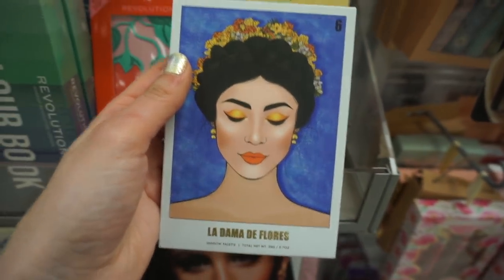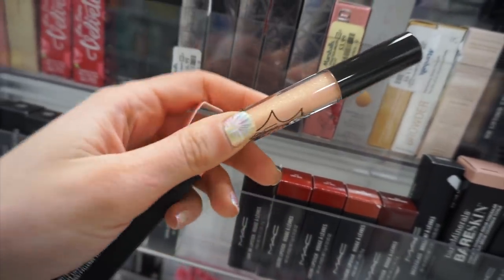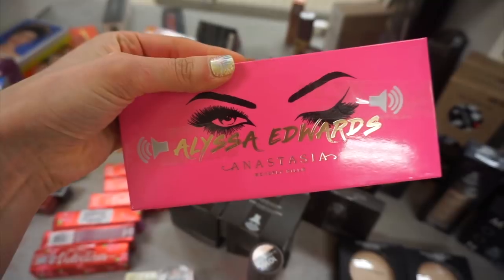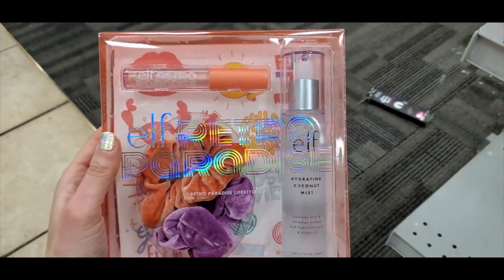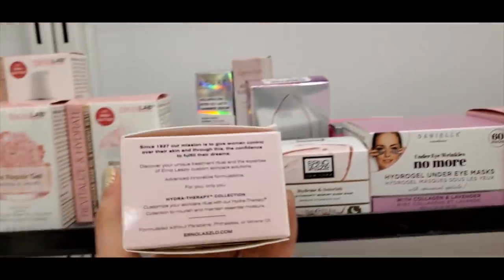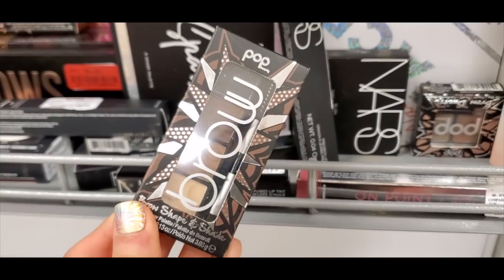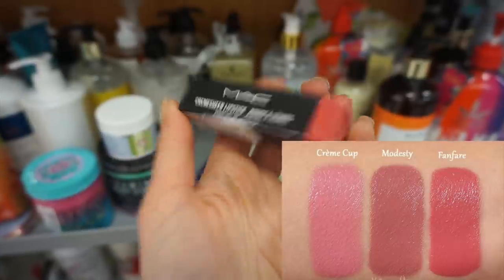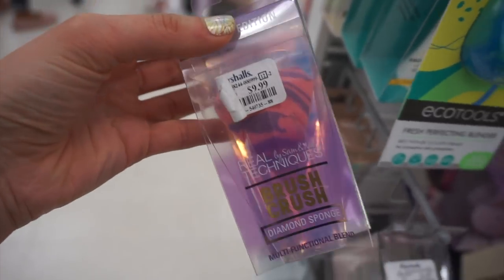NEW MAC MAKEUP!! MARSHALLS JACKPOT | BUDGET BEAUTY BUYS CHEAP HIGH END MAKEUP!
Hi everyone! Today I went to MARSHALLS and TJ MAXX and found tons of amazing products! You won't believe what amazing stuff I found!! I found new Jouer Cosmetics, Lancome, Marc Jacobs,  Benefit Cosmetics, Laura Mercier, MAC Cosmetics Bare Minerals and much more makeup!!!

Today I am doing another episode of my Budget Beauty Buys Series!! This is where I go around to discount stores like TJ Maxx, Marshalls, Big Lots, Burlington and Nordstrom Rack and show you guys all the discounted and high-end makeup deals for cheap like Laura Geller, Lime Crime, Anastasia Beverly Hills, Too Faced, Tarte Cosmetics, MAC Cosmetics and more!! Every week the stores have different amazing deals on cheap high-end makeup products! I hope you guys enjoy my Budget Beauty Makeup Buys video!!

► PRODUCTS MENTIONED

VLOG CAMERA

FILMING CAMERA

► MUSIC USED